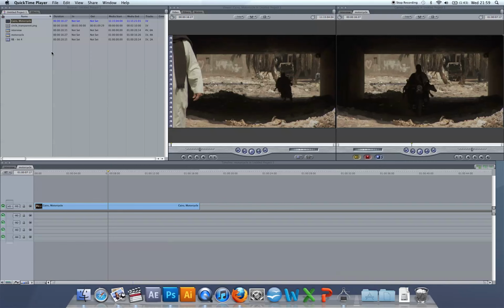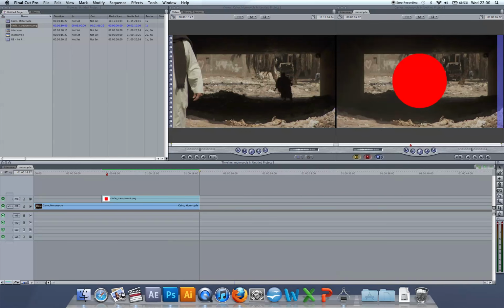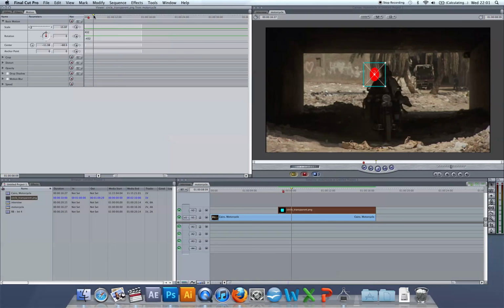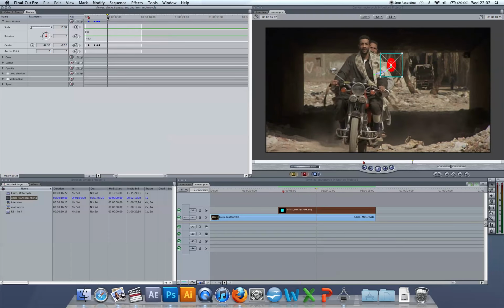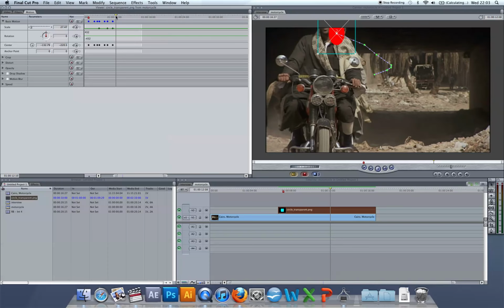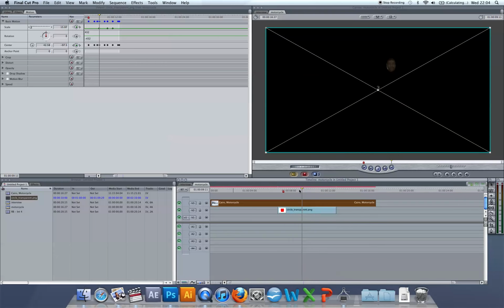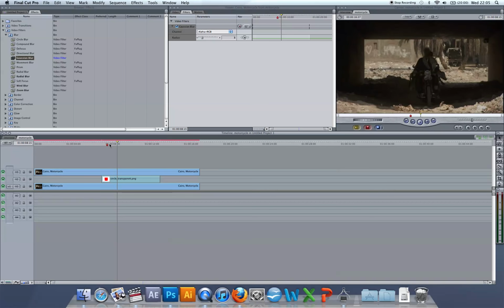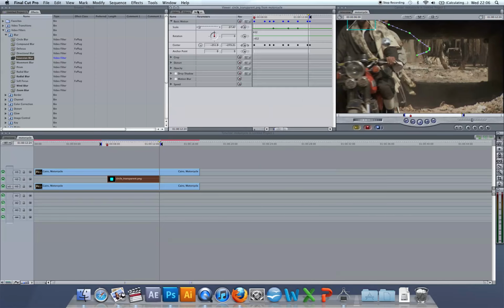obscuring features 2